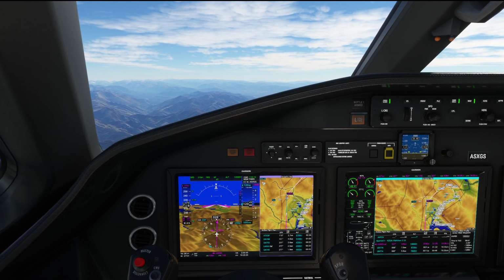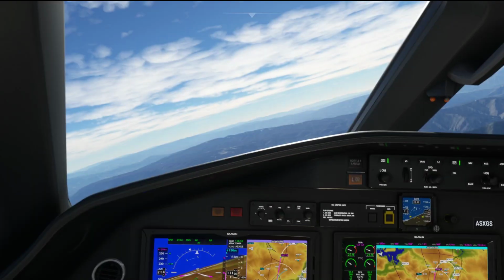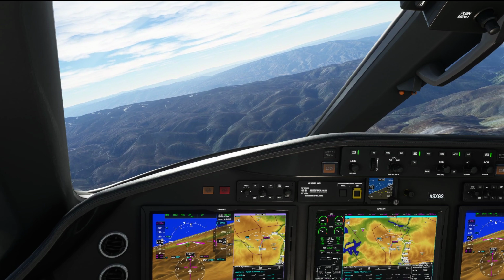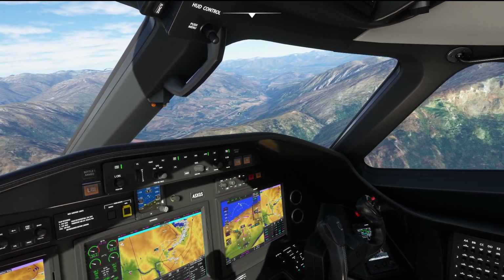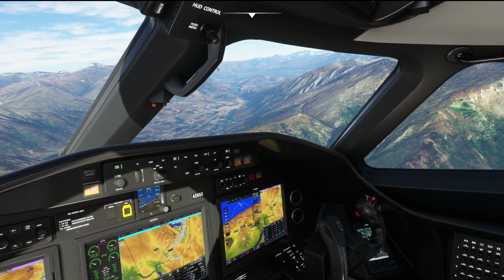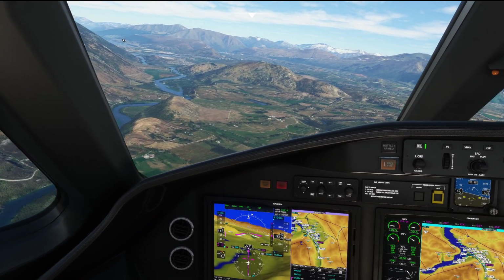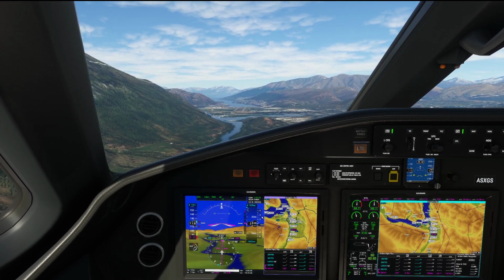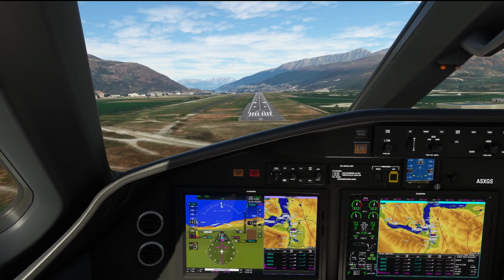Beautiful Approaches | Queenstown RNP Z 23 (AR) | Aircraft&Avionic Update | Real Airline Pilot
Tools and addons used in this video:
Streamlabs Studio
Nvidia Shadowplay

My system specs:
Intel i9-9900k@5,2GHz
RTX3080Ti
32GB RAM